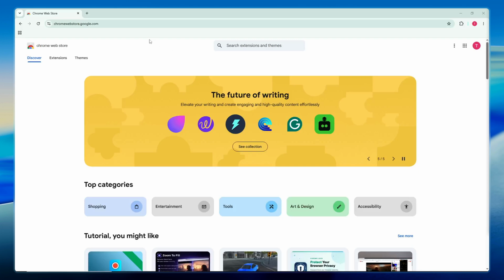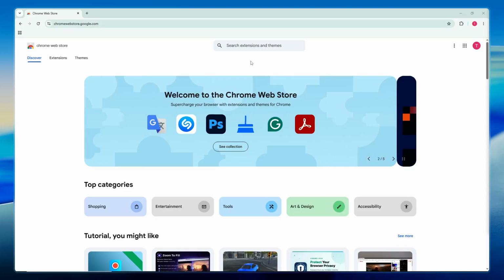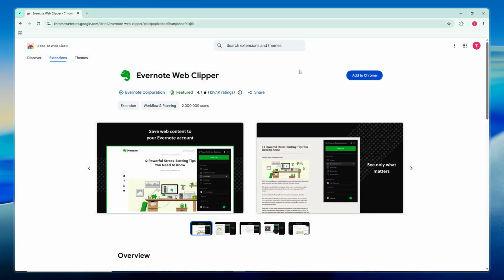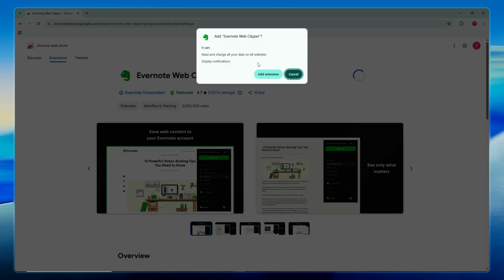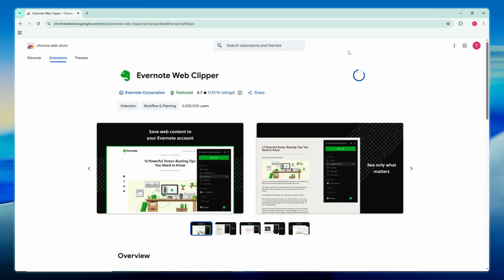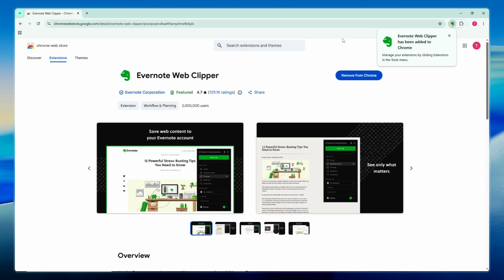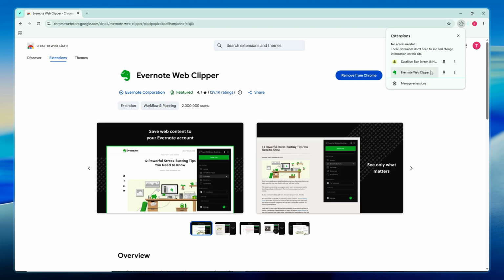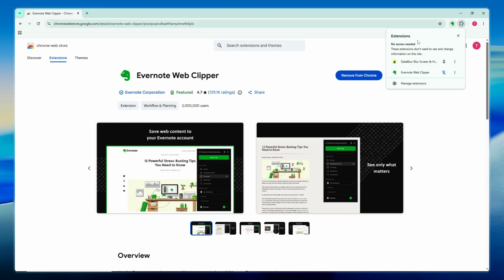How To Install Evernote Web Clipper In Google Chrome Browser | Tutorial 2026